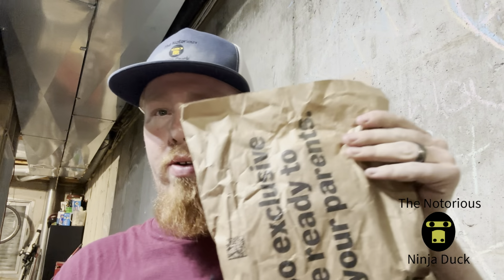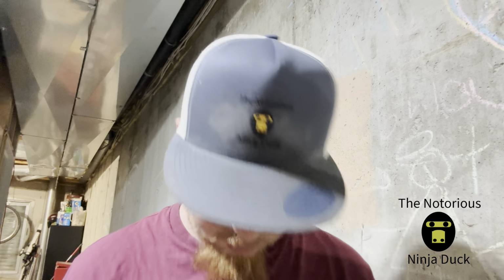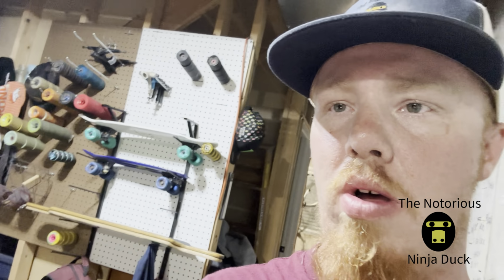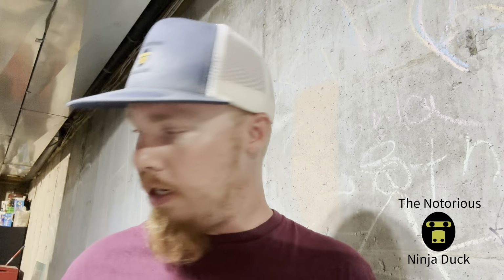Wheels and Bearings: Everything You Need to Know